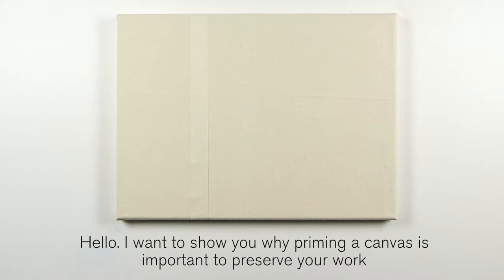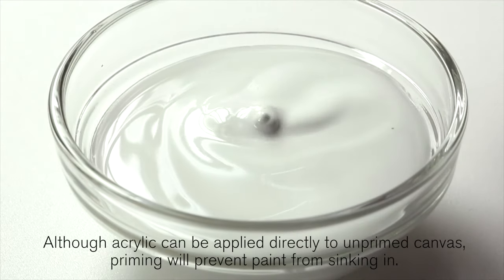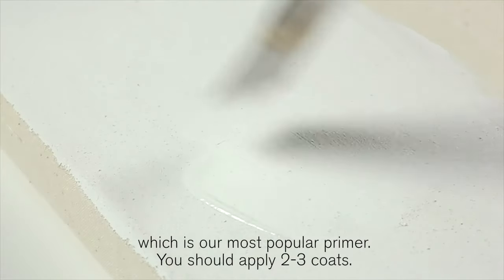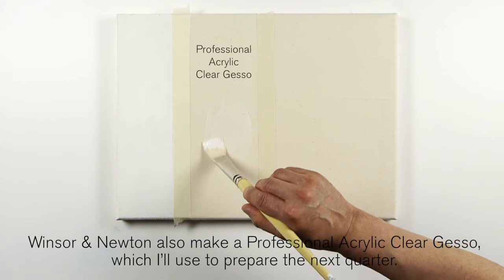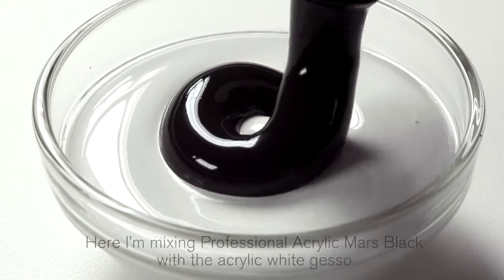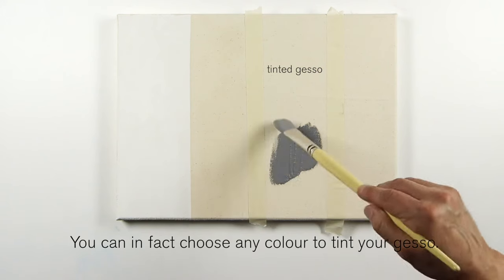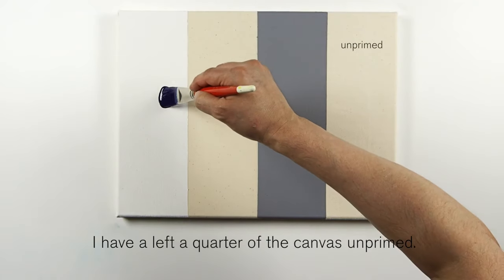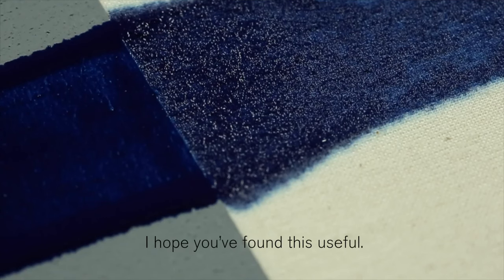Acrylic gesso: white, clear, and tinted techniques | Winsor & Newton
To prevent your oil paint from sinking into the support, you should always prime your canvas; here we will demonstrate using white, clear and tinted gesso to prepare a canvas. The best practice is to use 2 to 3 coats on stretched canvas; when using white gesso you will have a brilliant white surface to start your painting. Clear gesso allows the natural colour of the canvas to show through, and a tinted gesso will provide you with a coloured ground to start with, which can have a dramatic effect on your work. Here we tinted white gesso with  Acrylic Mars Black to provide a neutral mid-grey. Leaving one area of the canvas raw, we ran a swatch of colour across all three prepared areas, the white, clear and tinted gesso, as well as the unprimed canvas. You can see how the oils sink into the canvas rather than sitting on top as it does on the prepared surfaces.